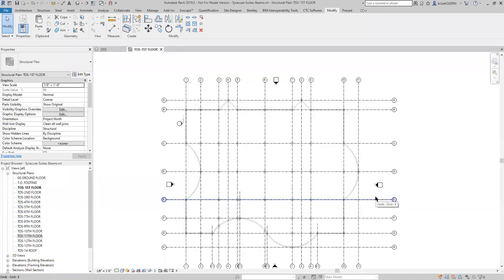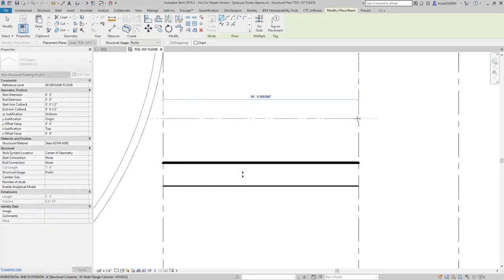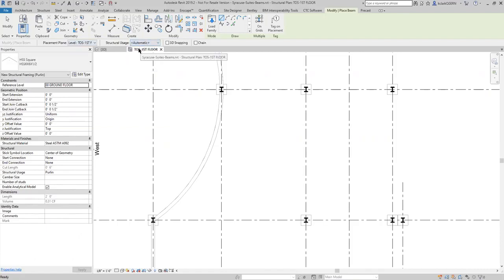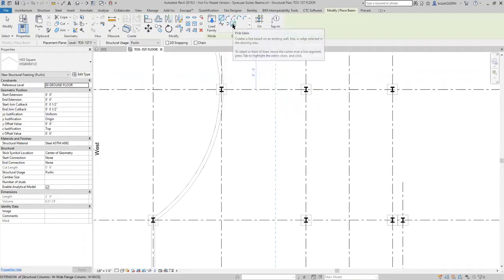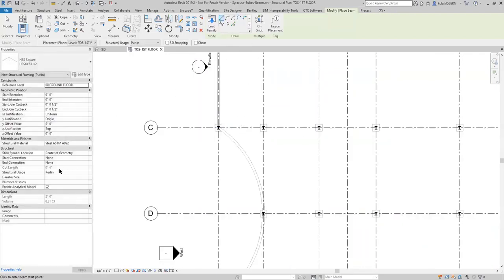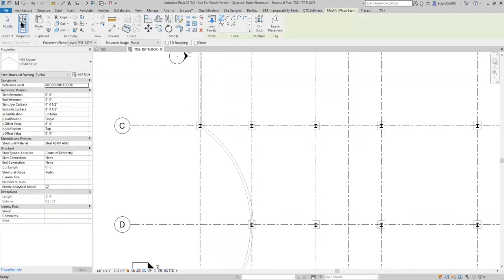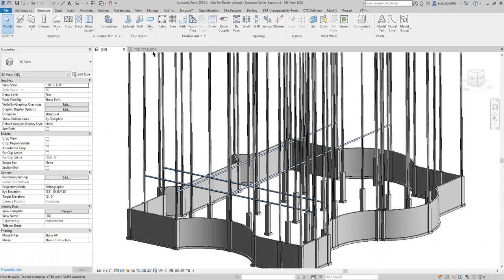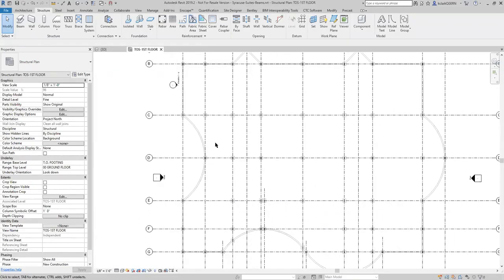Revit 2019 Structural how to add beams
A Structural tutorial and can also be used in Architectural applications. This is a brief tutorial how to place beams in Revit.